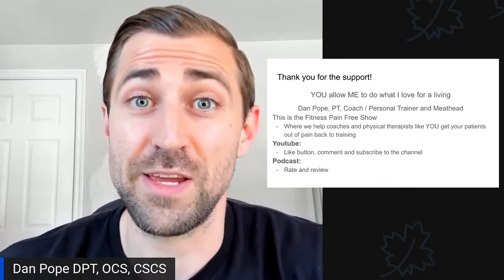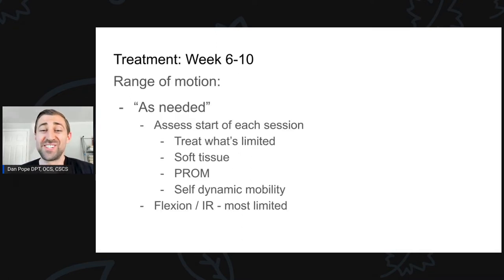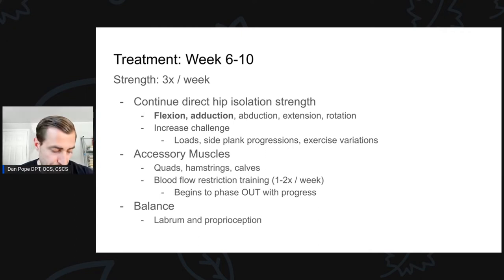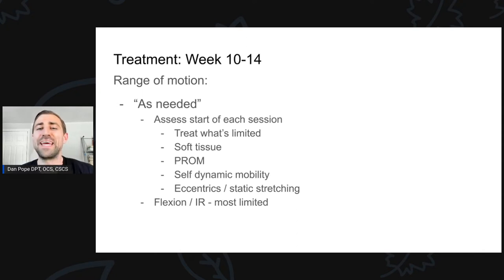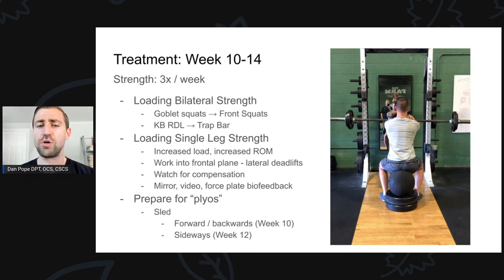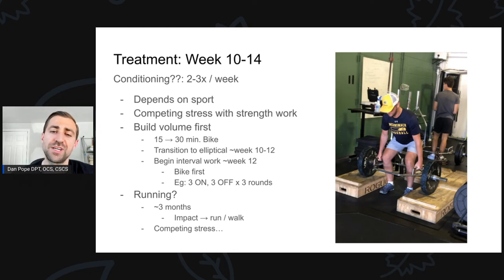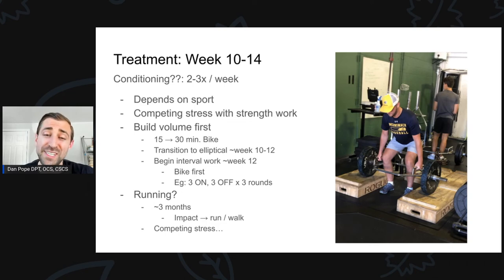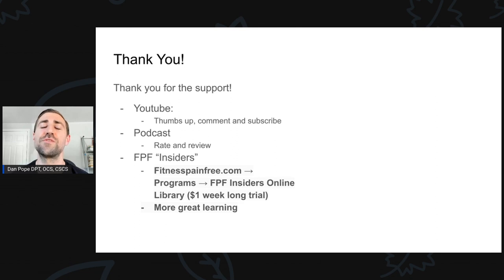Hip Labral Repair Physical Therapy | Case Study | Week 6-12 | CAM Reduction FPF Show E:47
In today's episode we go over Hip Labral Repair Physical Therapy | Case Study | Week 6-12 | CAM Reduction:

0:00 Introduction
1:31 What does treatment look like at week 6 after hip labral repair?
1:34 Weight bearing progression and gait training after hip labral repair
4:34 How to measure objective changes in walking over time after hip labral repair
5:00 Range of motion work at week 6 after hip labral repair
5:50 What does strength training look like at week 6 after hip labral repair?
6:49 How to spot compensation during squats and deadlifts after hip labral repair
7:46 When do we introduce single leg strength exercises (lunges, step-ups, single leg squats / deadlifts) after hip labral repair
9:48 How do we incorporate direct hip isolation work after hip labral repair?
1145 What to do on "Off" days
12:25 Week 6-10 physical therapy program
14:02 How to progress range of motion over time
14:52 How strength progresses from week 6 to week 10
16:47 How to prepare for plyometrics after hip labral repair
17:33 When should you assess strength in your patients after hip labral repair?
18:56 How and why to incorporate balance exercises into your hip labral repair rehabilitation program
19:12 What should your conditioning program look like as part of your hip labral repair rehabilitation program?
21:14 Return to run programs in hip labral repair rehabilitation
25:27 Long term planning for return to sport after hip labral repair surgery.